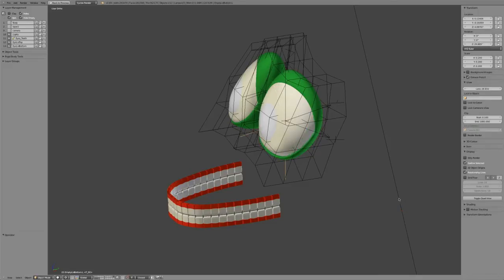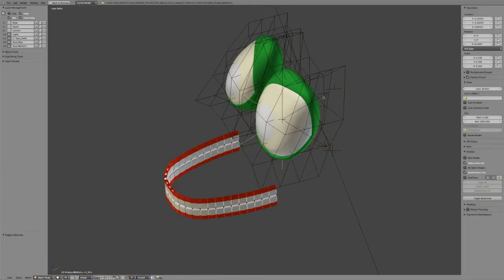Blender Lattice Eyelid and Eye Test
I'm working on a rubbery cartoon character and have set up an eyeball and eyelids with a lattice. I don't have enough experience to know if this is actually a good approach, and welcome input from anyone with experience using Blender.